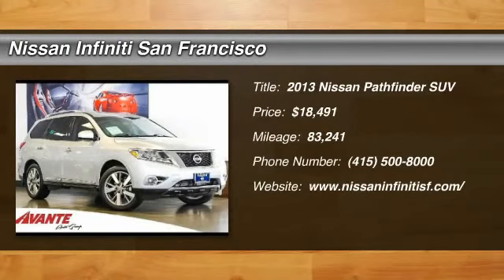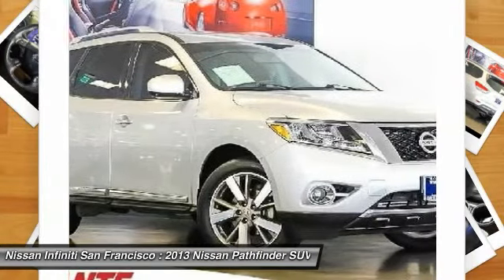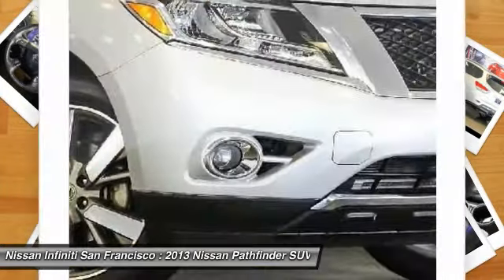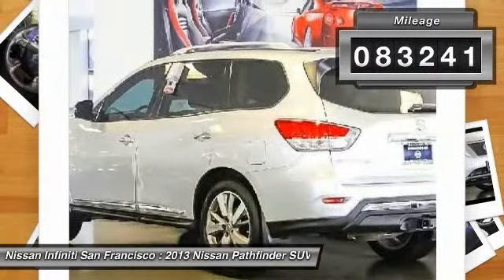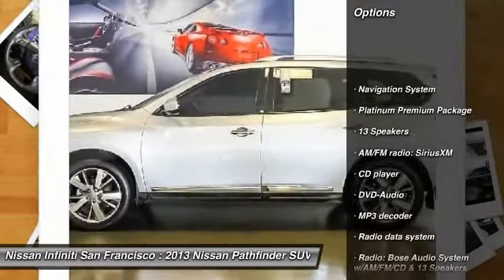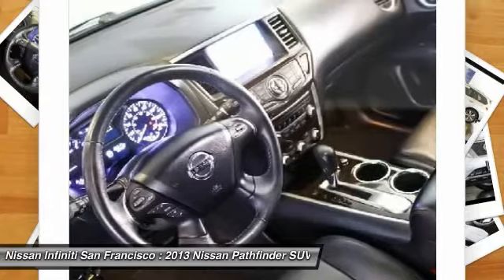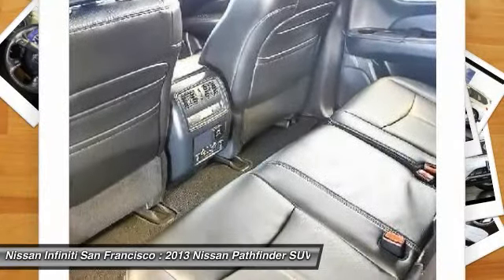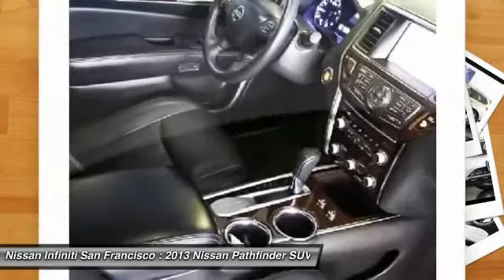2013 Nissan Pathfinder San Francisco CA N8643A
2013 Nissan Pathfinder  - Stock#: N8643A - VIN#: 5N1AR2MN3DC650677

Check out this 2013 Nissan Pathfinder.   New Price! CARFAX One-Owner. Pathfinderbr**CARFAX ONE OWNER**, **LEATHER**, **BACK UP CAMERA**, **SERVICE RECORDS AVAILABLE**, Dual DVD Entertainment System, Dual Panorama Moonroof, Navigation System, Platinum Premium Package, Tri-Zone Entertainment System. Awards:br  * 2013 KBB.com 10 Best Family Cars Thank you for shopping on-line at Californias largest Nissan dealer, San Francisco Nissan &amp; INFINITI. Contact the dealership today.